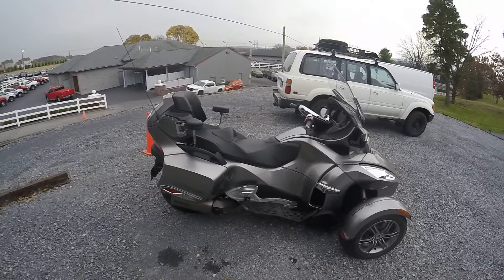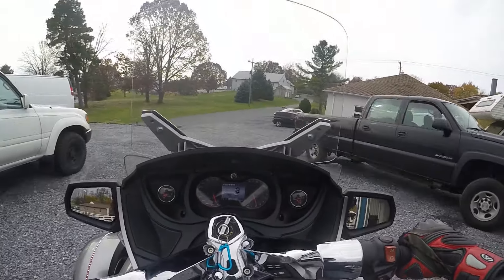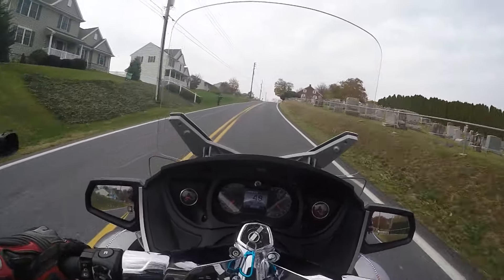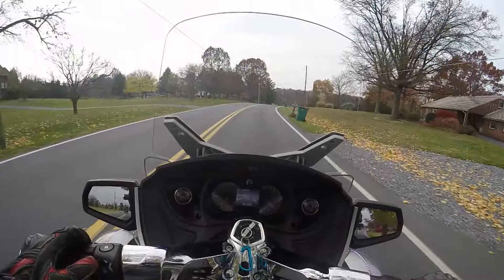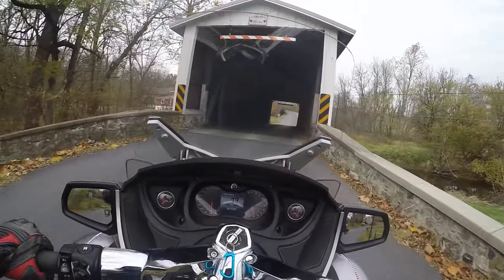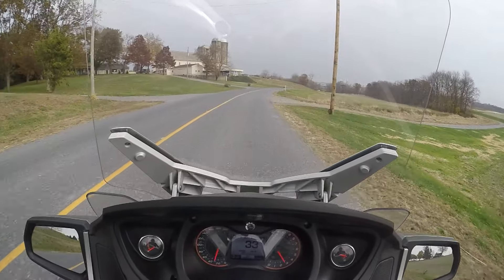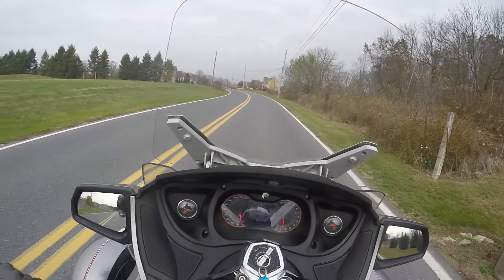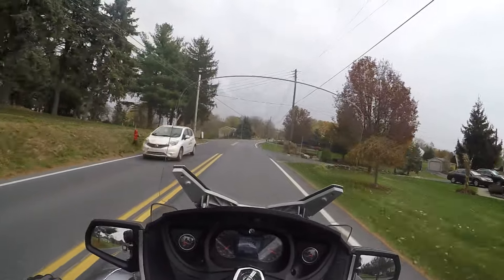2012 Can am Spyder RT-S Test Drive review